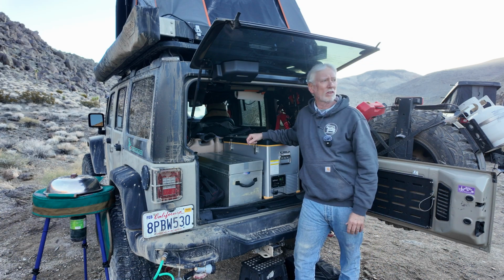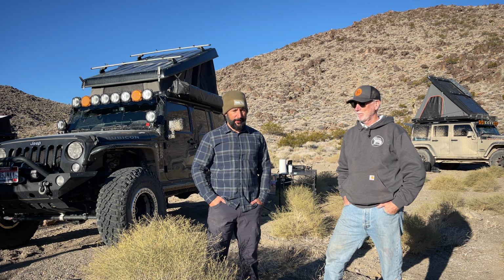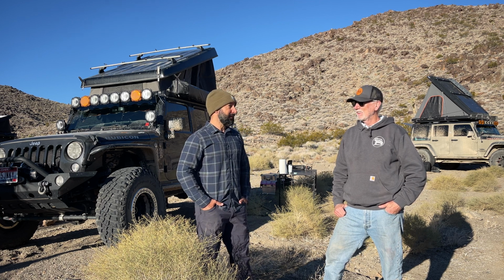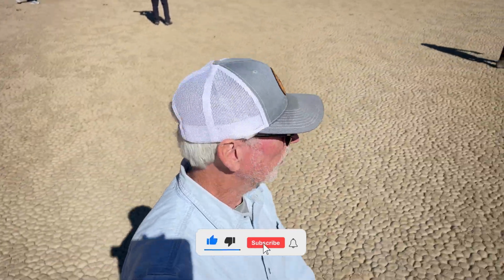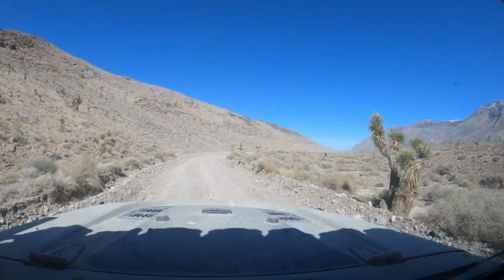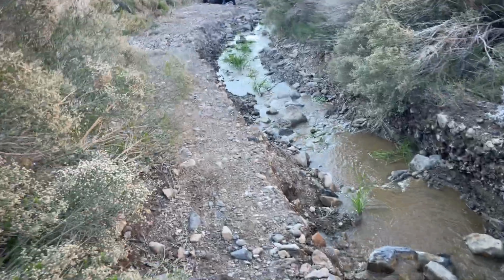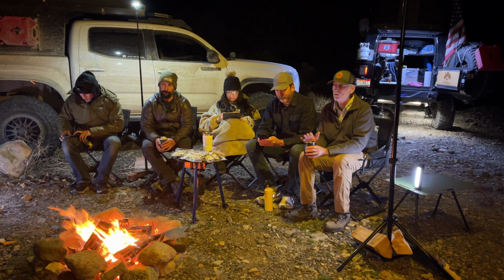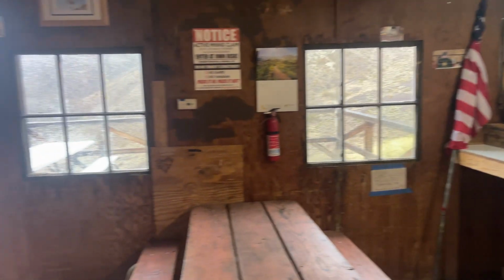Lost in Death Valley - Part 2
In this Part 2 video I join up with @395jnky @TrailNewbie and @jonnytacooutdoors to explore Death Valley and Panamint Valley.  This was not an easy place to find camping given how many trails were closed in Death Valley due to previous flash flooding events.  In this video we visit Tea Kettle Junction, Racetrack Playa and then move on to a mine site and cabin located deep within a canyon in Panamint Valley.

Links for products in this video:
SetPower RV45S Fridge\Freezer:

Contents of this video:
00:00 Introduction
01:07 Plan for the Day
04:21 Jonny Taco Outdoors
06:47 395Jnky
09:29 Leave Camp
10:50 Tea Kettle Junction
13:11 Racetrack Playa
15:18 TrailNewbie
18:15 Air Down at Ballarat
20:24 Trail Obstacle
21:53 Take the High Road
22:40 We Find Camp
23:57 Ghost Story
25:05 Morning Arrives
26:06 Remote Cabin
27:17 Last Comments